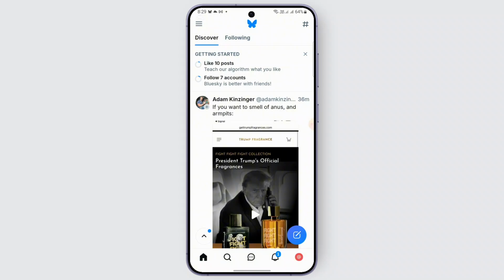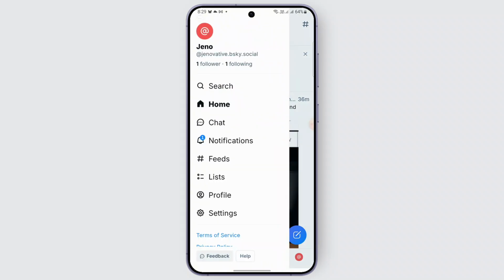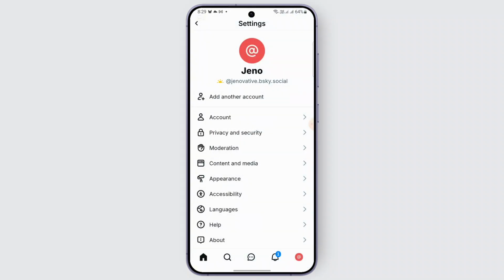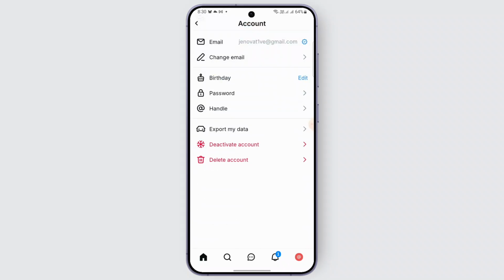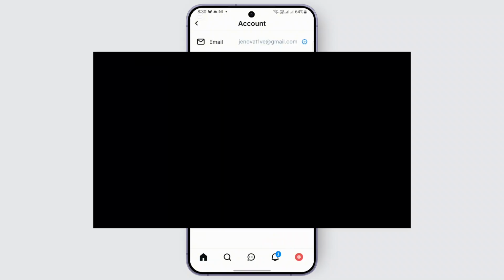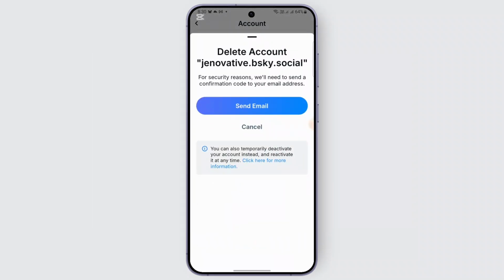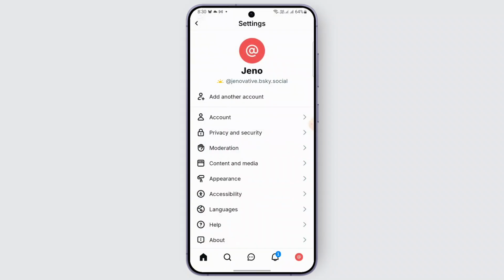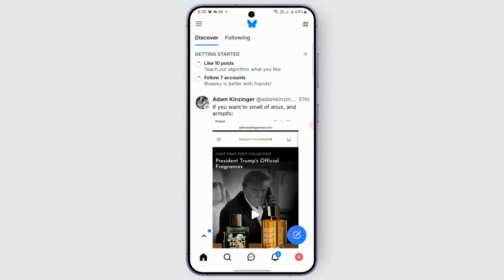How to Delete your BlueSky Account (EASY)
How to Delete Your BlueSky Account (2025)!
Looking to permanently delete your BlueSky account? This video will guide you through the steps to delete your account easily and ensure your data is removed. Whether you're asking, "How do I delete my BlueSky account?" or need help managing your account settings, this tutorial has you covered. Watch now to learn how to delete your BlueSky account today!

Timestamps:
00:00 How to Delete Your BlueSky Account
00:10 How Do I Permanently Delete My BlueSky Account?